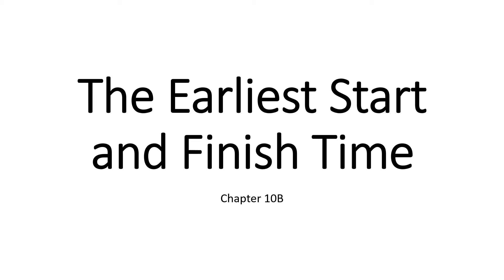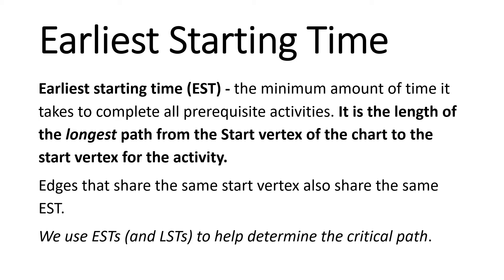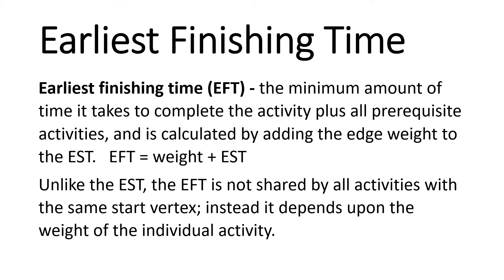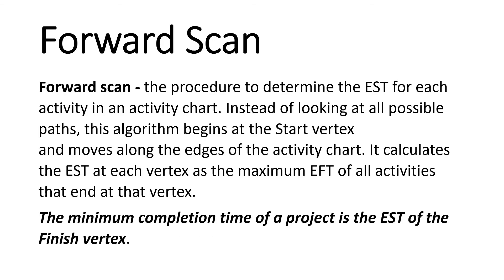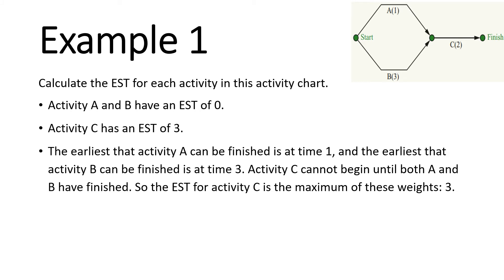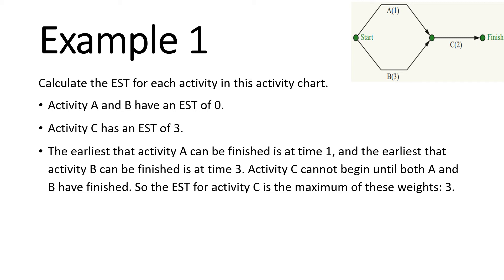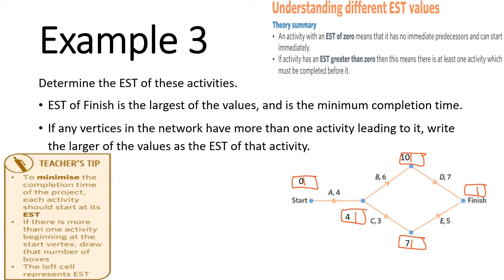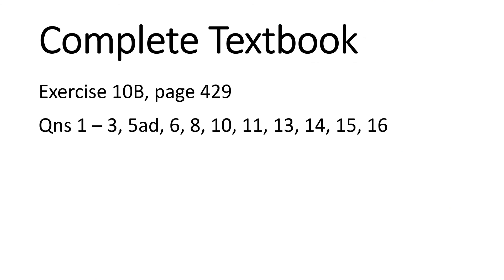Critical Path - Earliest Starting and Finishing Times